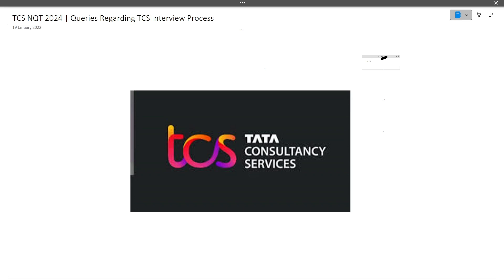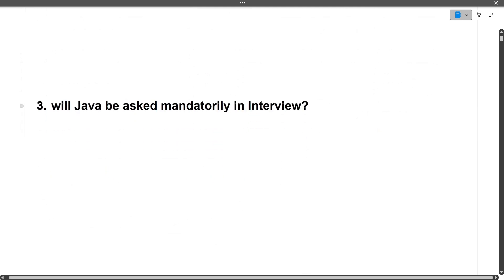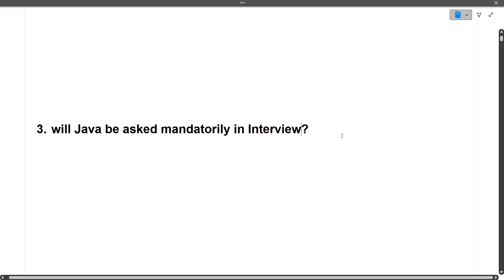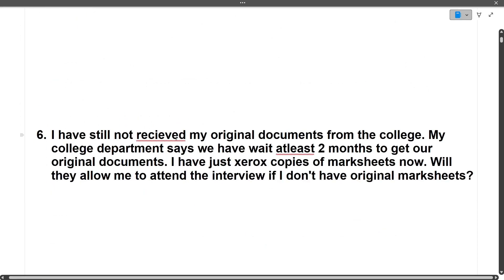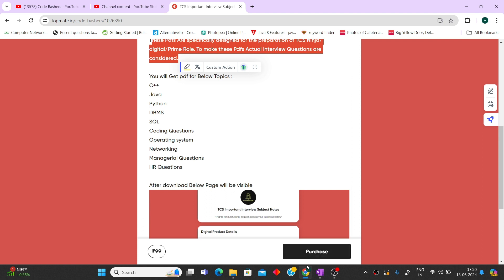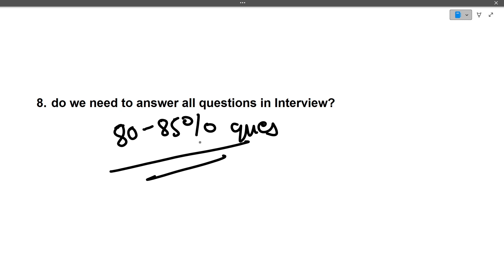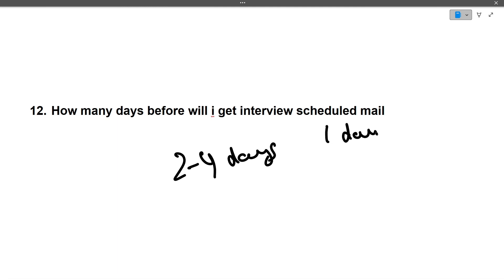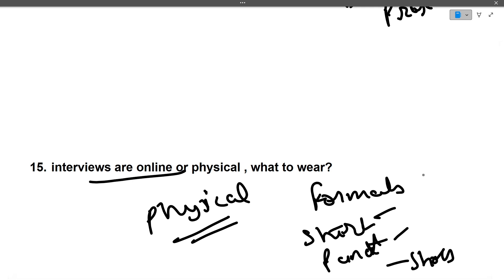TCS Interview Process queries / Doubts 2024 | less Percentage? | Ninja to Prime? | Project?